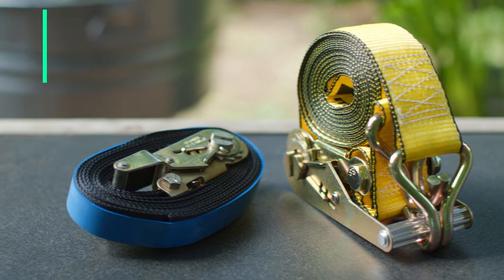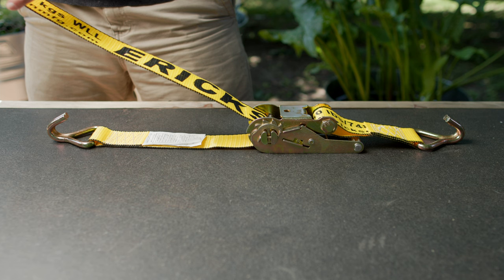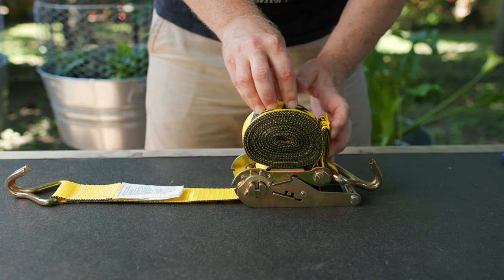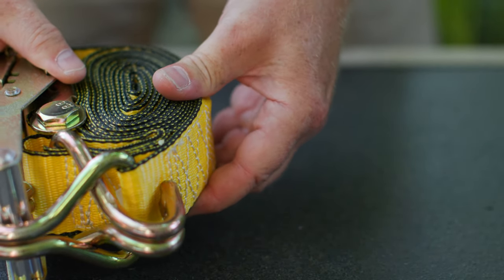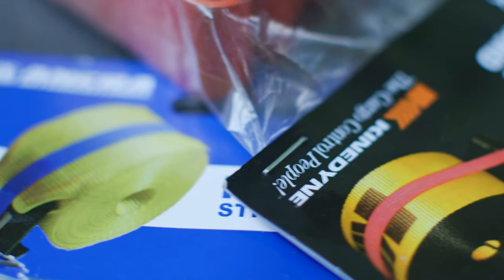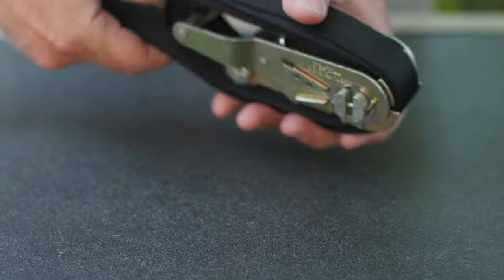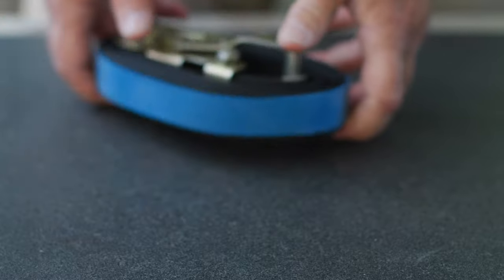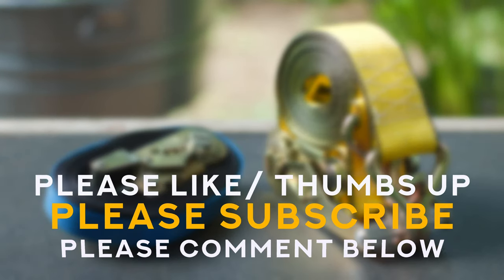STORING RATCHET STRAPS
24mm prime lens
35mm prime lens
50mm prime lens
85mm prime lens
In this episode I go over how I wrap up and store ratchet straps/tie downs when I'm done with them.  Two methods:  one uses a band that wraps around the strap, one needs nothing at all but the ratchet strap itself.
CHANNEL STATEMENT: This is a channel about my relationship with stuff. We all need to have a better relationship with the stuff in our lives - we have too much of it, and most of it’s junk. If nothing else I hope you take away with you an interest in the stuff in your life - a curiosity for how it’s made - why it’s good or bad - and perhaps even how build new stuff or fix what you’ve got. Having said that - the internet is a terrible place to learn anything. Unless you independently verify what you learn - you’ll never know if it was right or wrong or made up completely…. Unfortunately disinformation is both the currency and the bane of our era. I’m no expert in anything you’ll see here. I don’t want you to think that I am. Through my job I have access to people who are - and I’ve learned from them over the last couple of decades and become someone who is curious about stuff, brave about stuff , and foolish enough to try and make a youtube channel about my relationship with stuff all at the same time.